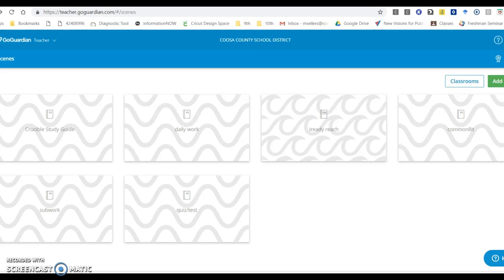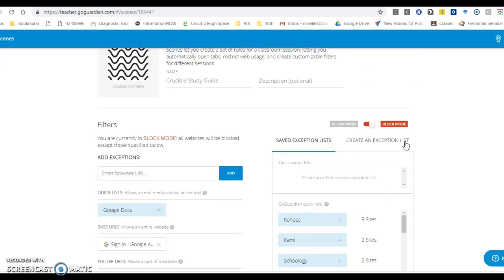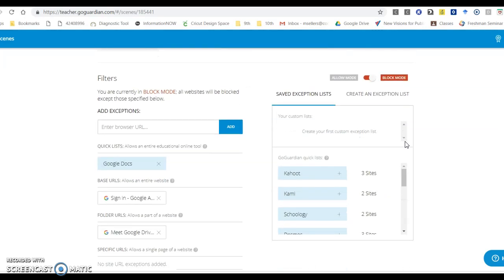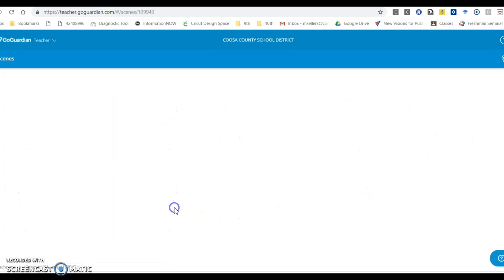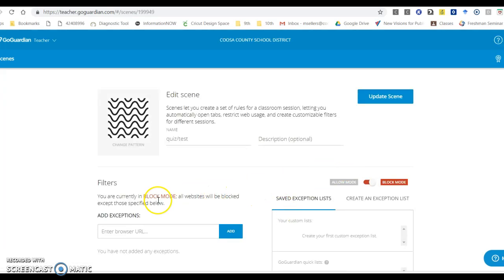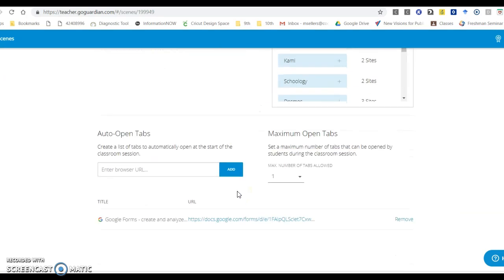ISTE3a Go Guardian